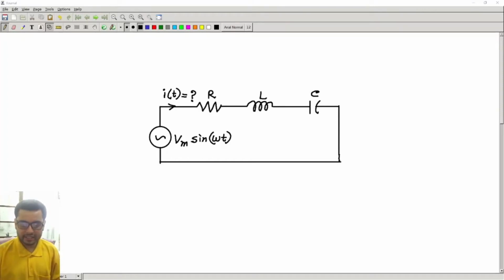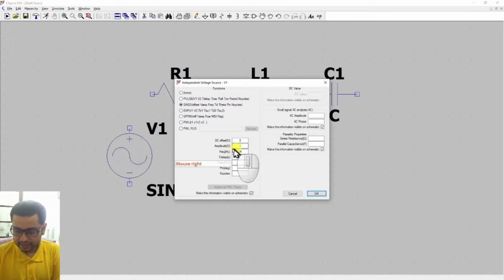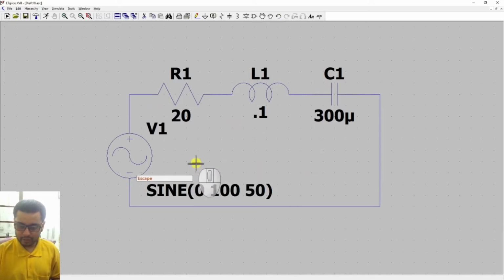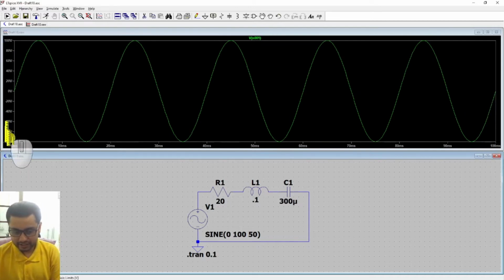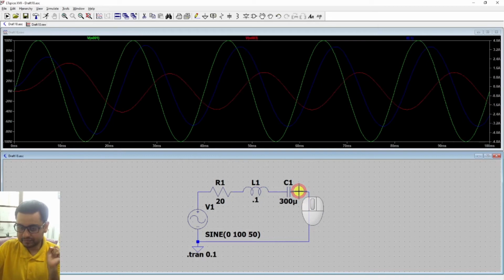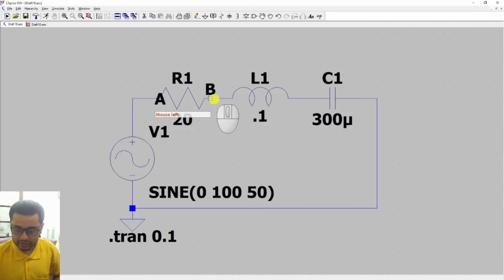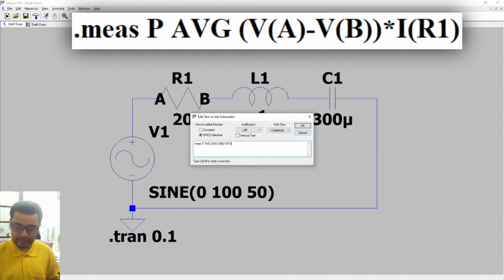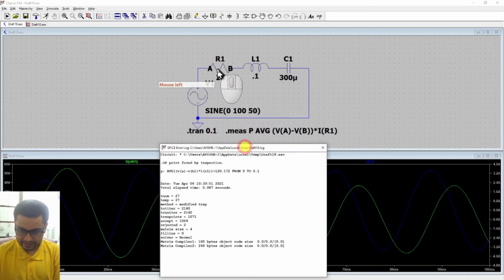Introduction to LtSpice